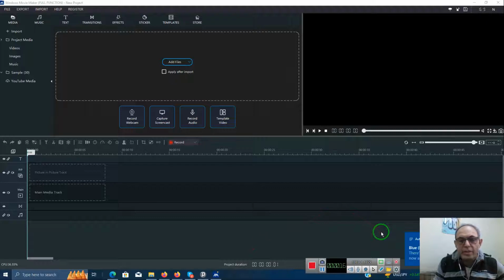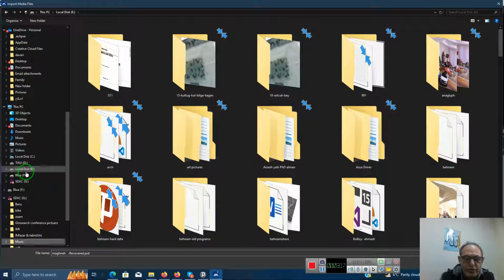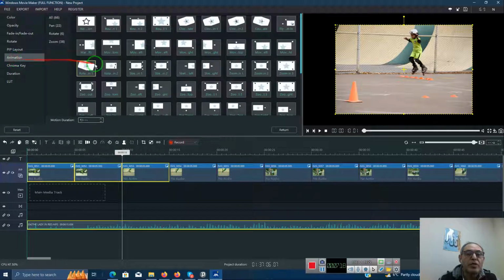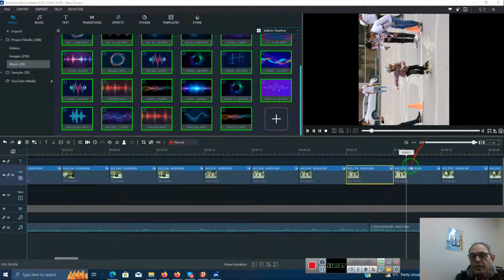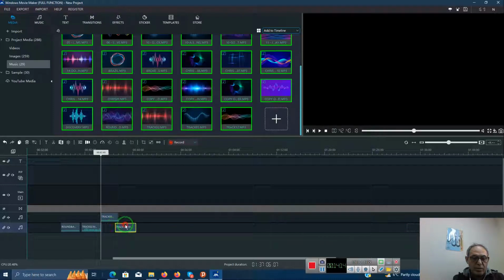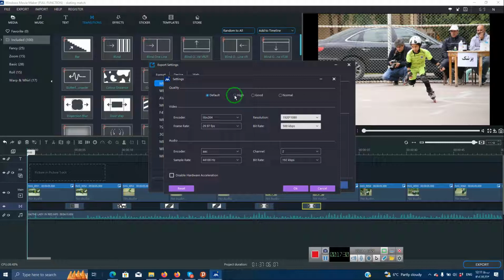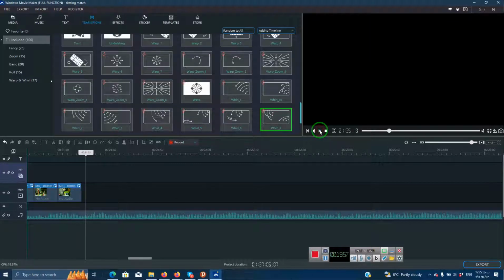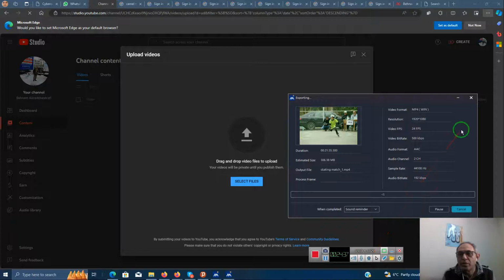Windows Movie Maker tutorial